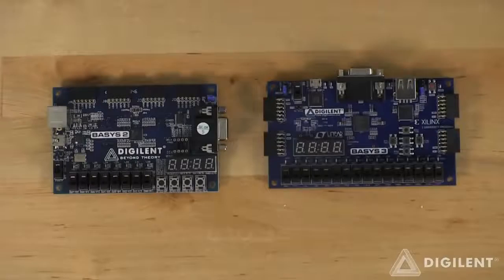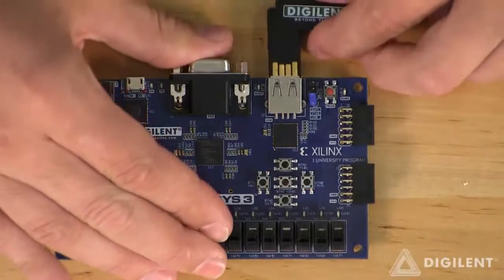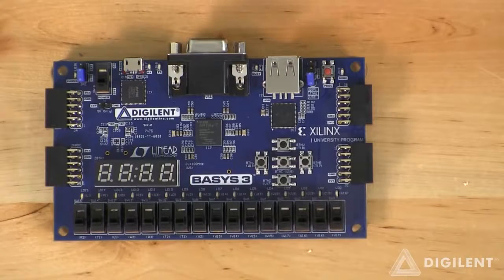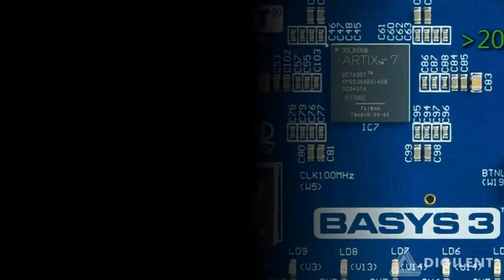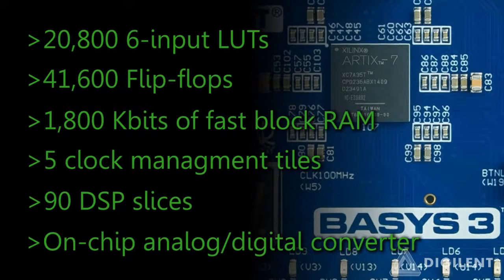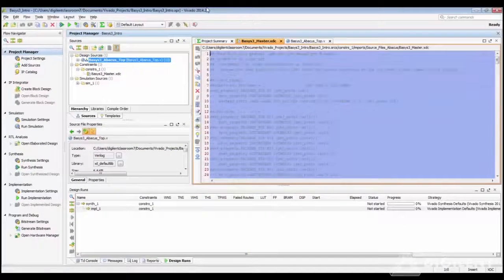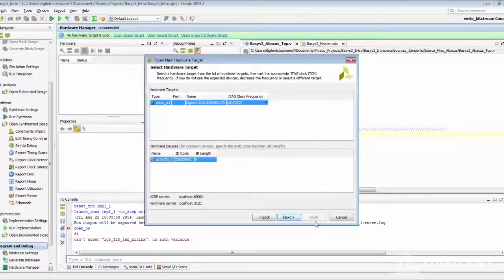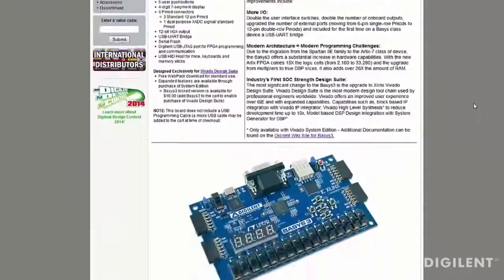Digilent - Basys 3 Introduction